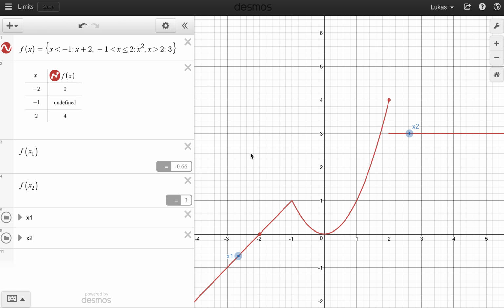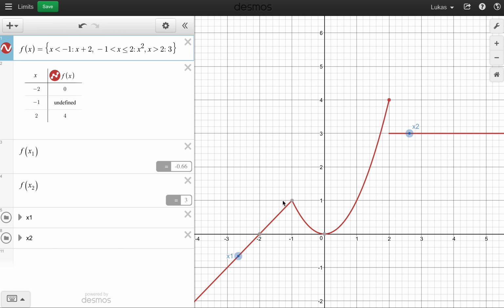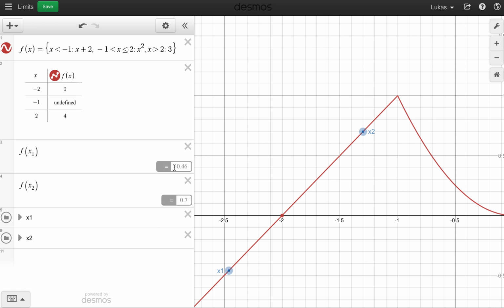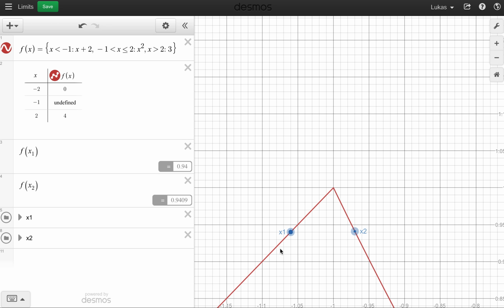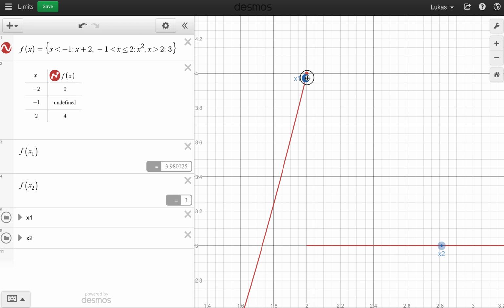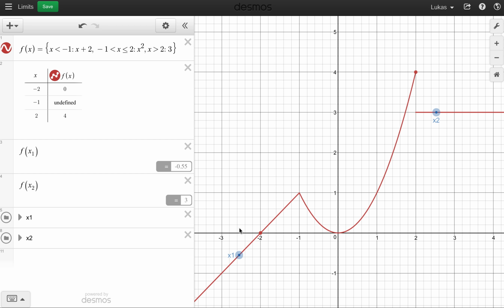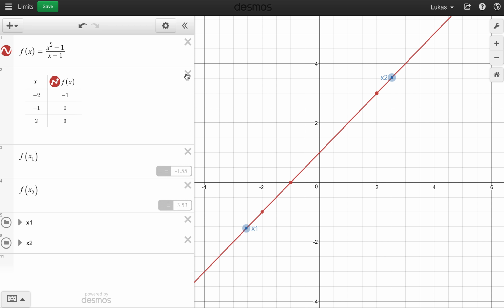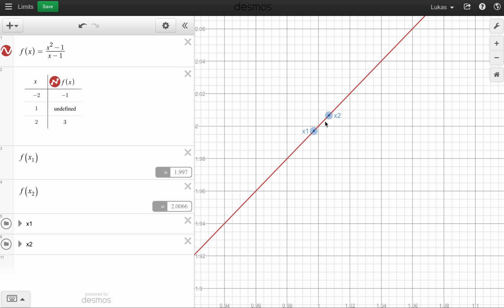What is a Limit?